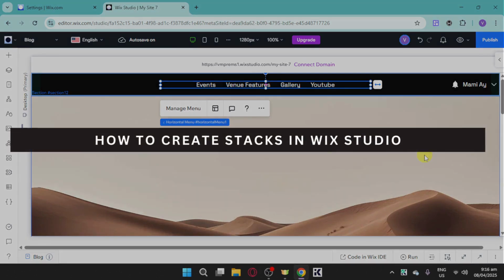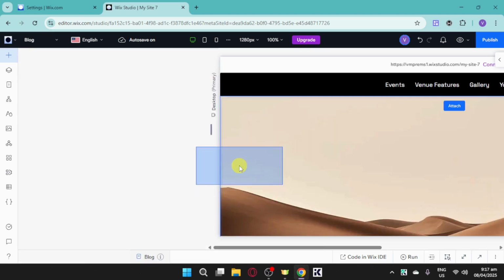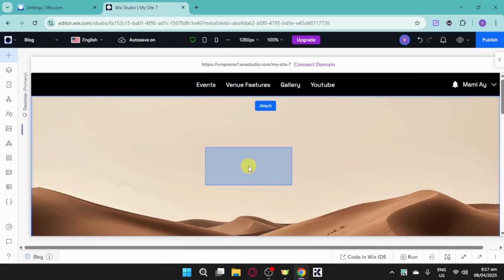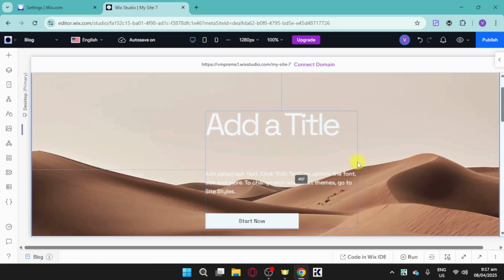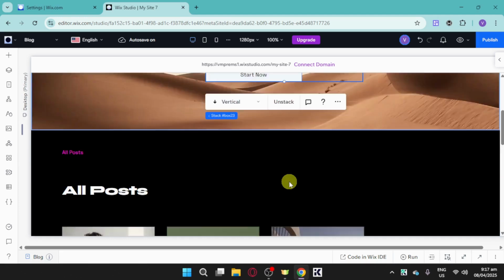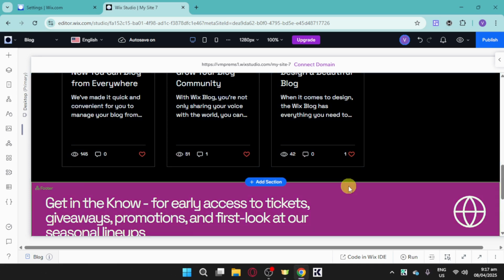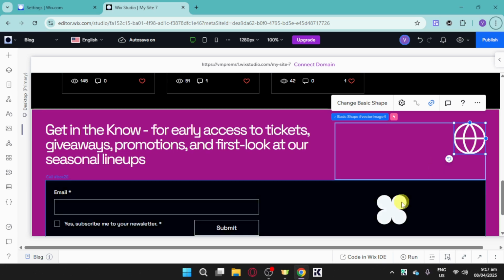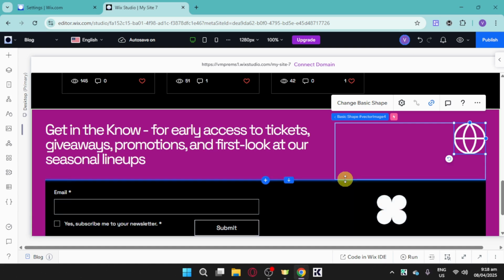How to Create Stacks in Wix Studio | Wix Studio Tutorial (2027)